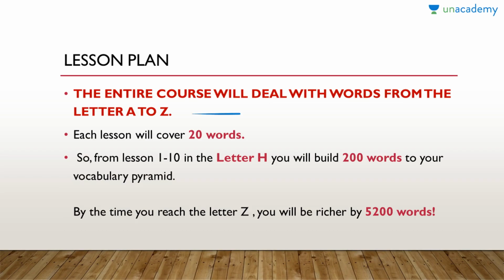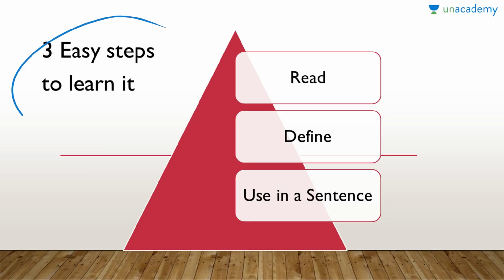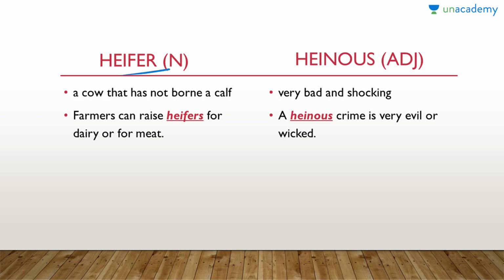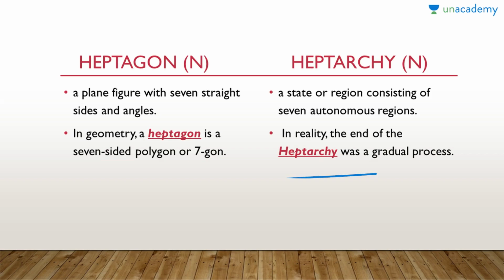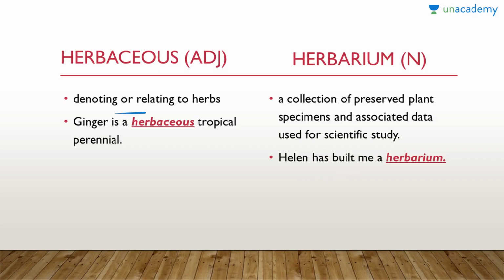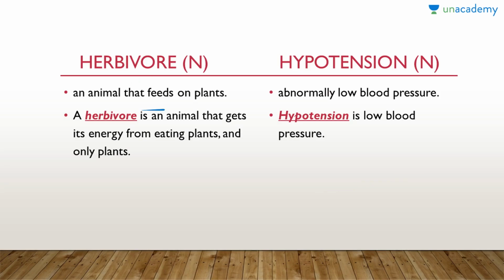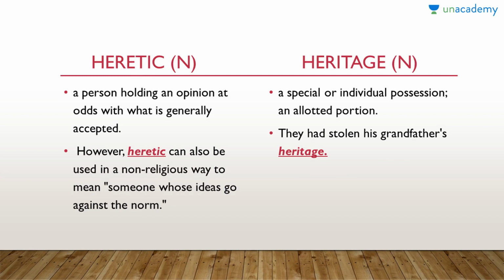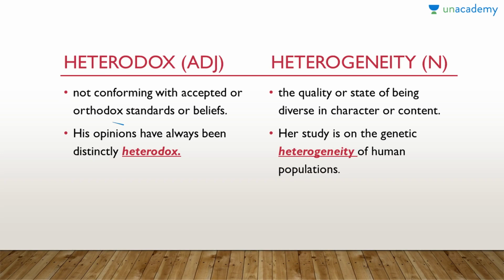Easy Way To Build Your Vocabulary - Learn Words Starting with the Letter H (21-40) By Salma Khader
Learn English by Unacademy presents this unique lesson where you can learn words starting from the English Alphabet 'H'. Watch to build your English Vocabulary by learning new words and understanding how to use them.